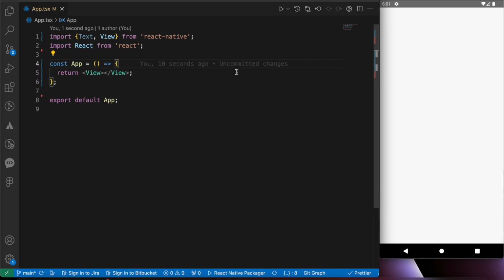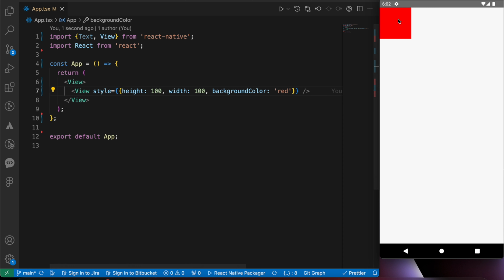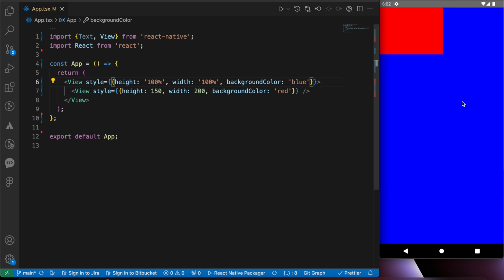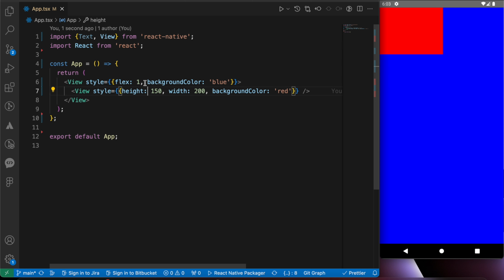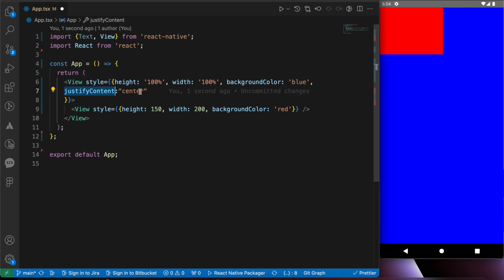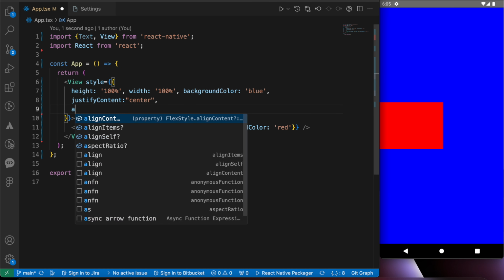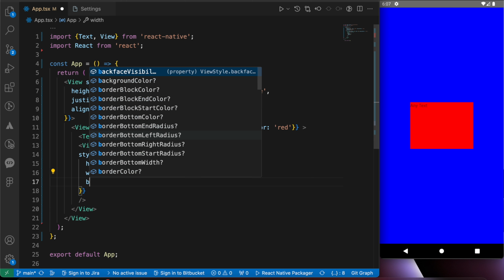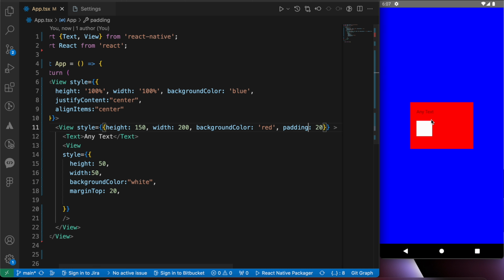React Native Views and Styling for Beginners.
I this lesson you will learn Views and how to justifyContent and alignItems and styling the views

how to set view in bottom in react native
how to view react native app in browser
view' cannot be used as a jsx component. react native
how to fix view at bottom in react native
react native view component
react native view cannot be used as a jsx component